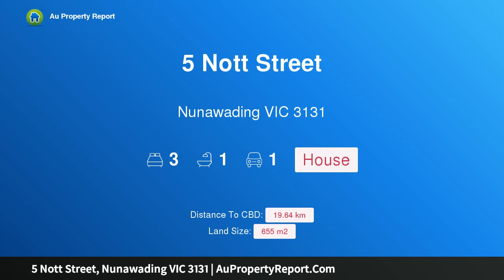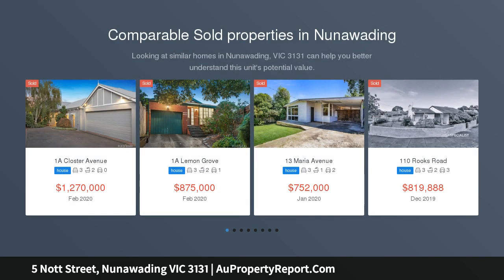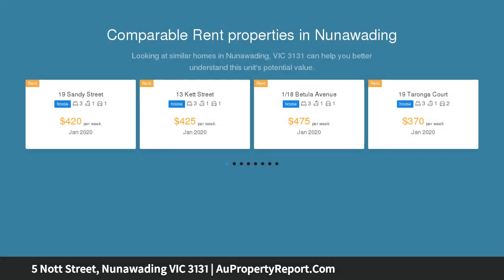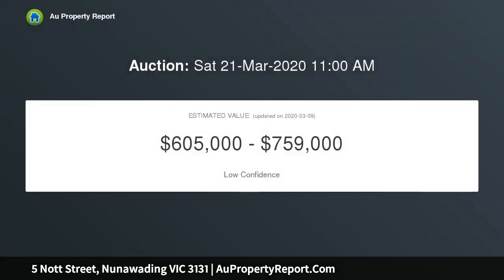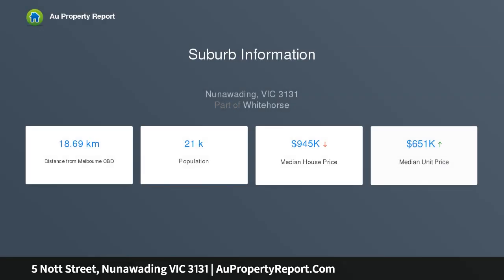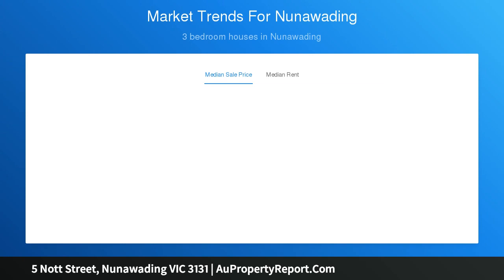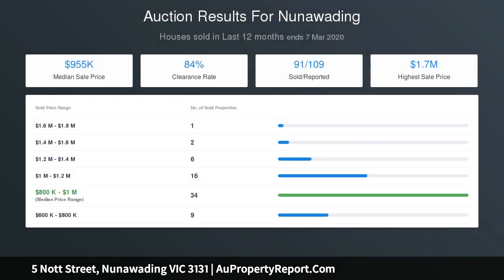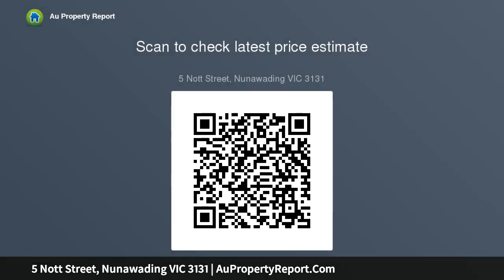5 Nott Street, Nunawading VIC 3131 | AuPropertyReport.Com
5 Nott Street, Nunawading VIC 3131
Property Type: house
Bedrooms: 3
Bathrooms: 3
Car Space: 1
Location &amp; Land Size a Plus